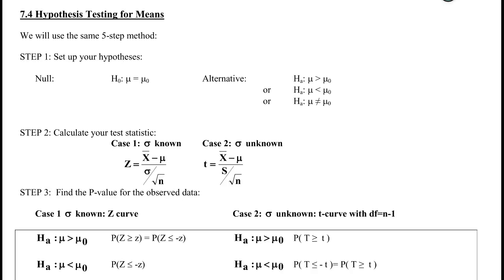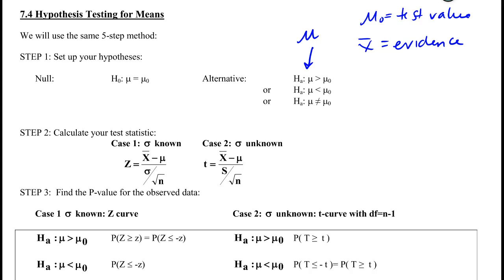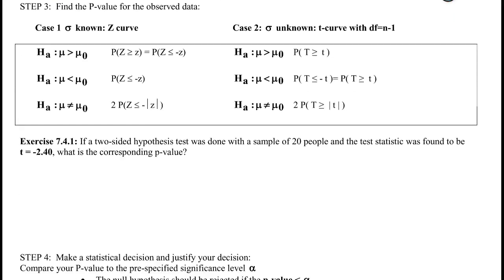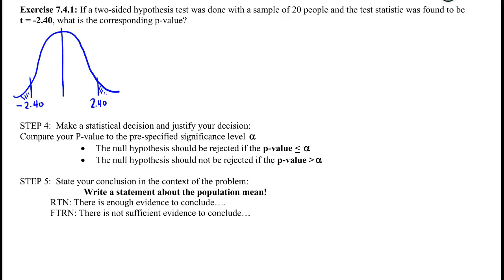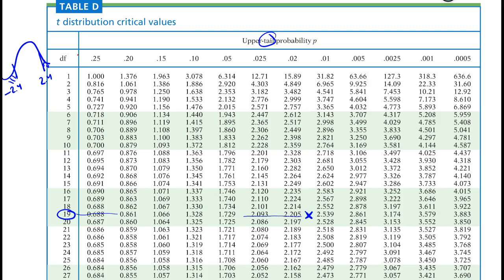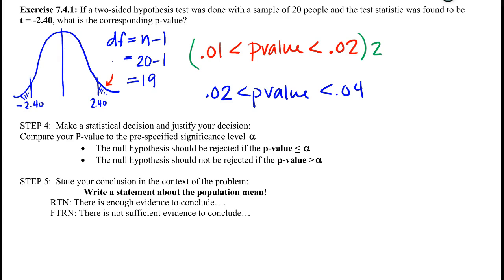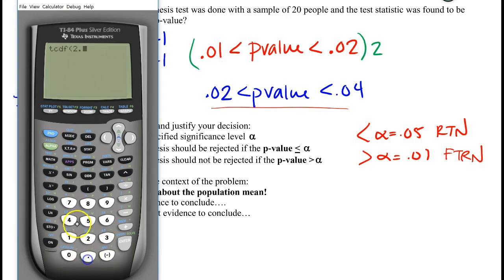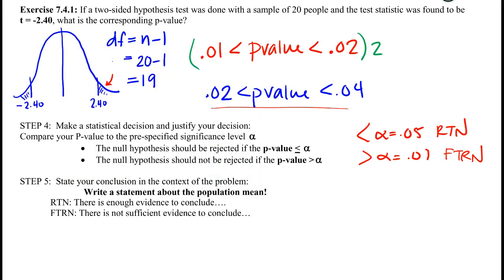Math 119 Video Lecture - 7.4 Hypothesis Testing for Means